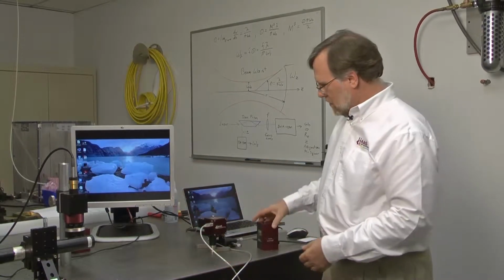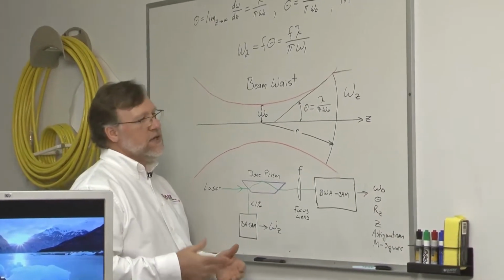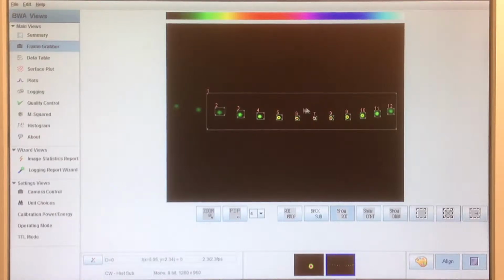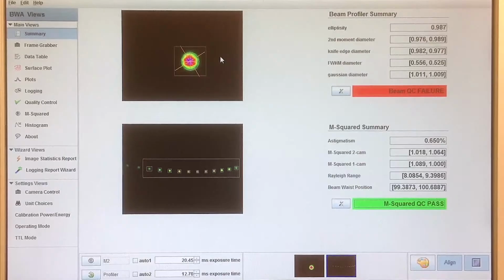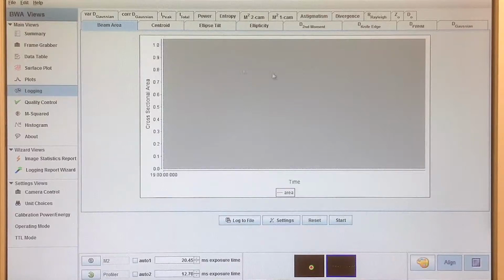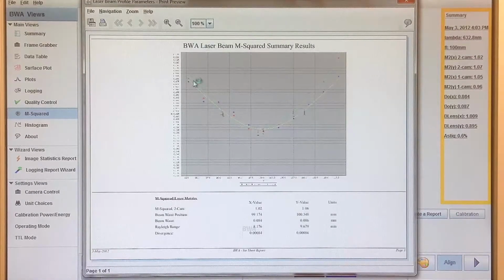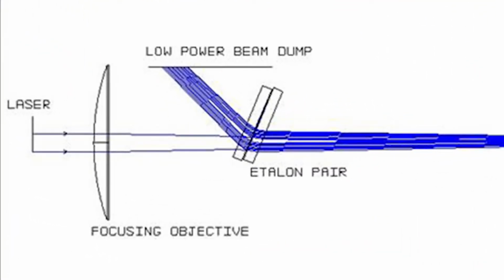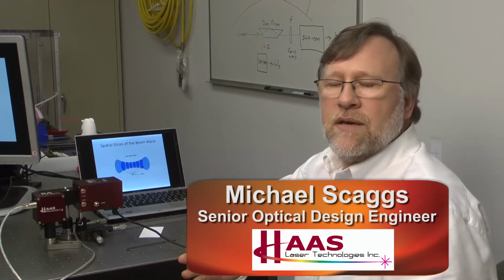Dual Camera Operation (BA-CAM & BWA-CAM)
M-squared measurement system based upon the use of the BA-CAM and BWA-CAM beam profile camera.